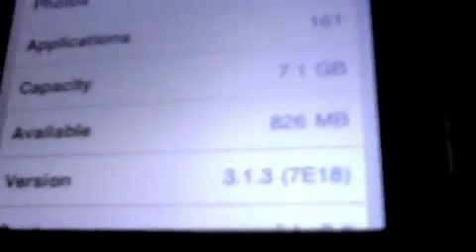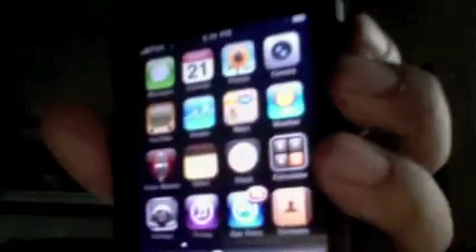Problem Updating my iPhone 3G to the iOS 4.0 Need help!!!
Hello everybody on youtube I am having trouble updating my iPhone 3G to the iOS 4.0 I need help ASAP I really want iOS 4.0 I have lot of apps in my iPhone and I am needing a folder for that and I do not know what to do and I am way behind on my video review and my speed test and I am really upset that i didnt got it. Today when I was updating i got stuck on the back up process for like 2 hours and I was rushing from work to get iOS 4.0 but than nothing happen I also tried the IPSW download it gave me an error 3002 I NEED YOUR HELP PLEASE I WANT IOS 4.0 ON MY IPHONE 3G

As of December 2010 Im still on Version 3.1.3 on my iPhone 3G

Update I just got the iPhone 4 so I already have a device with iOS 4